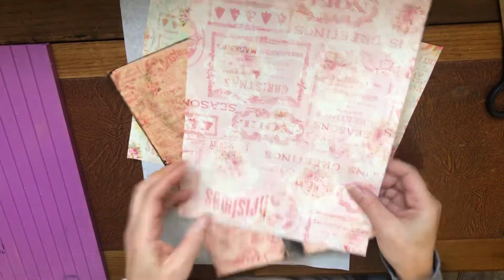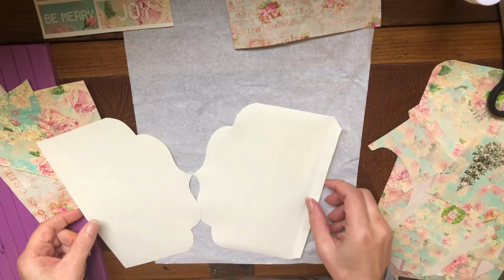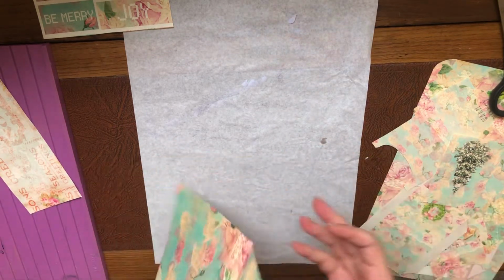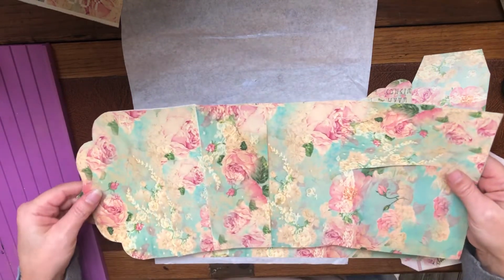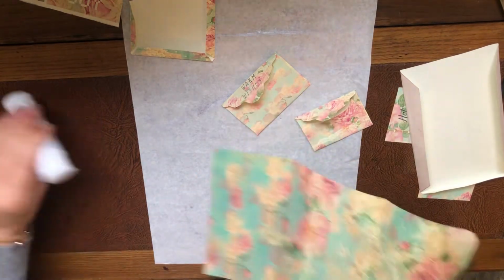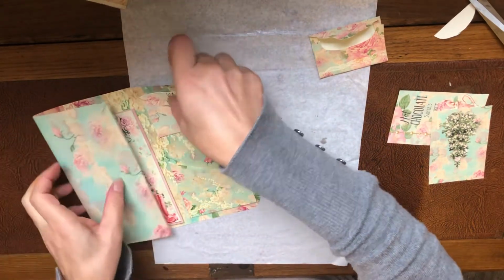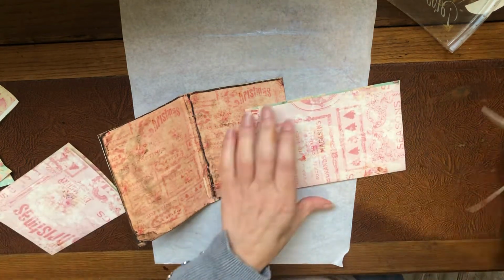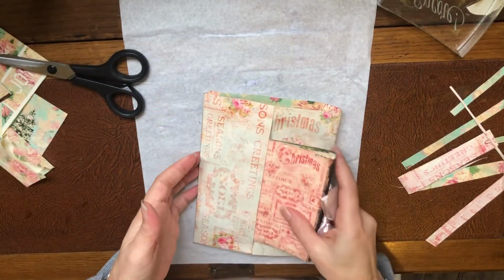Shabby Christmas trio-fold folio - Tutorial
3 parts Shabby Christmas trio-fold folio, printed on 120gsm ivory A4 paper.